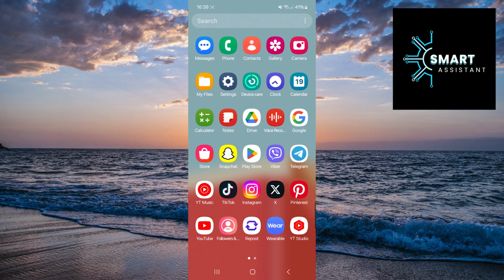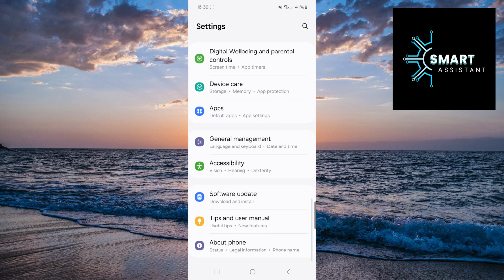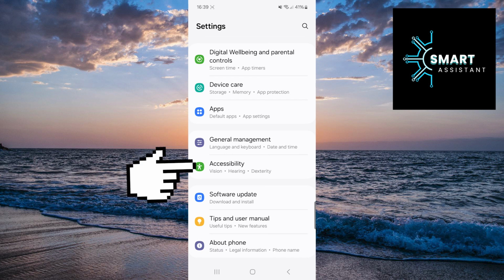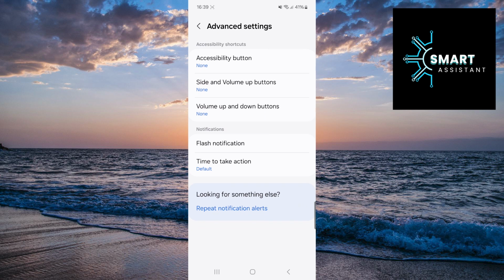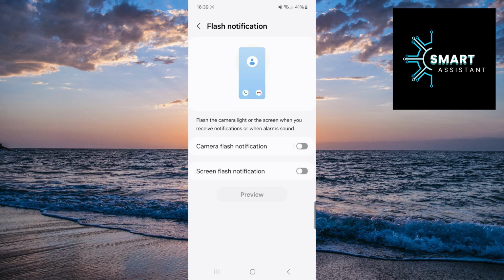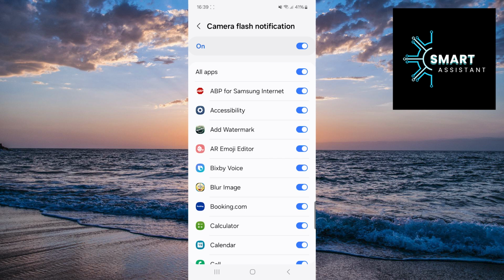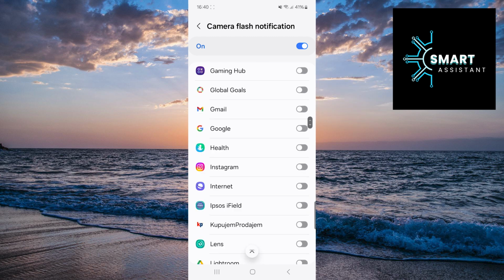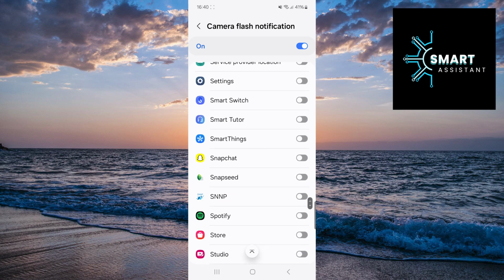CAMERA FLASH NOTIFICATION || How to Enable Camera Flash Notification on Samsung Galaxy (2024)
Welcome to this tutorial where I will show you how to enable the useful camera flash notification feature on your Samsung Galaxy phone. Camera flash notification is a handy option that allows you to receive visual notifications when you receive a message, call, or other notification, even when the sound is off or the phone is on silent mode.